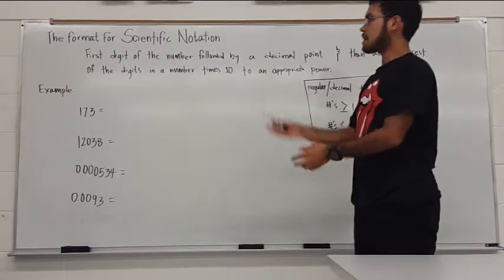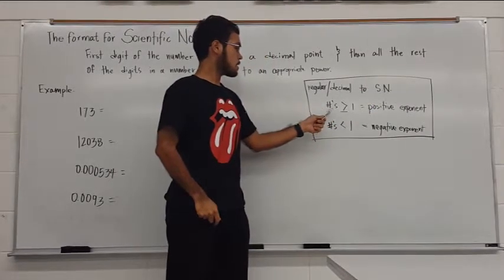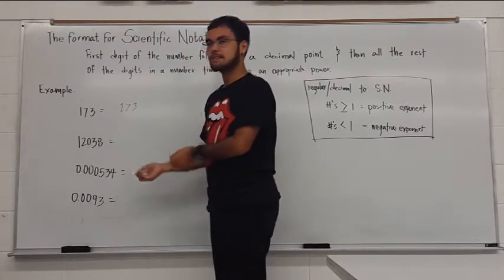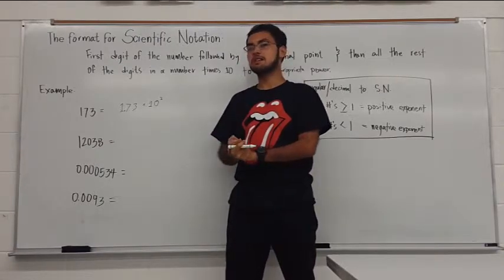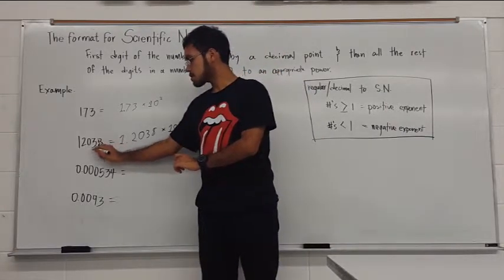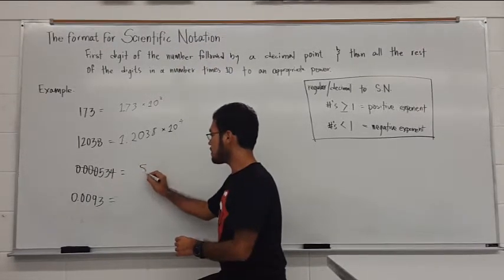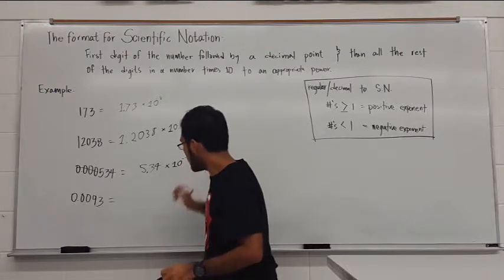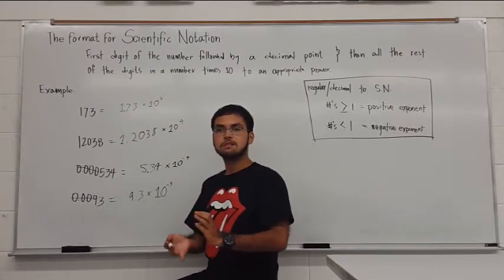How To: Scientific Notation